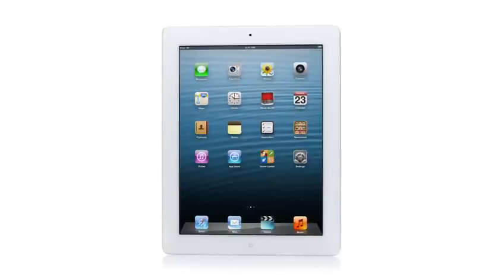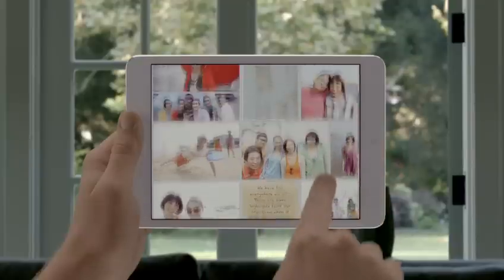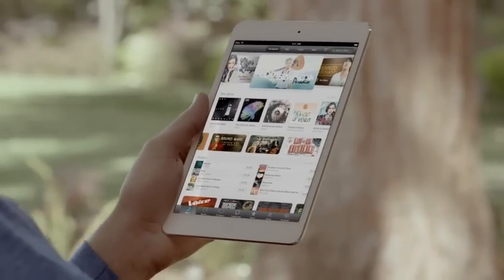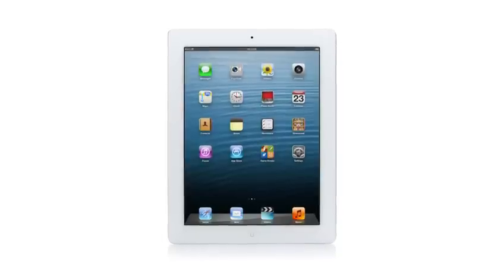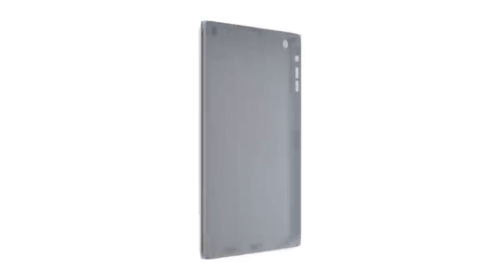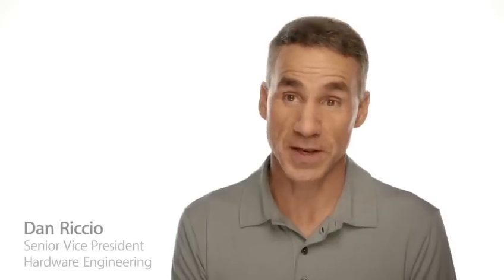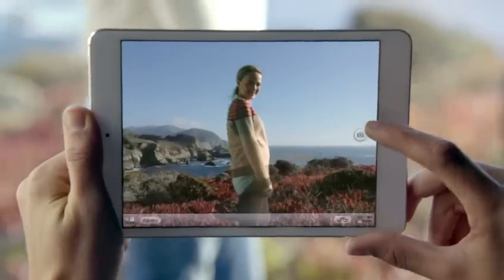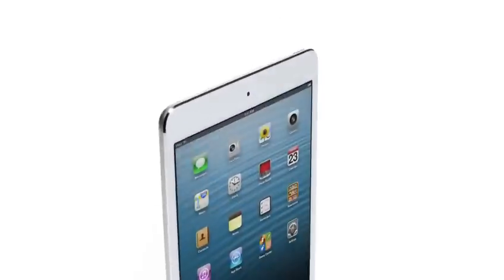iPad mini Intro